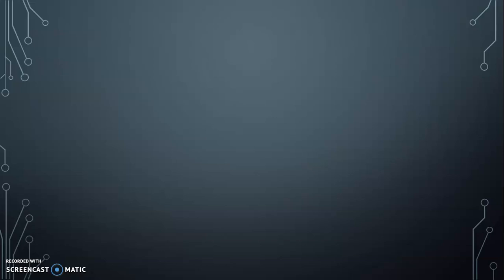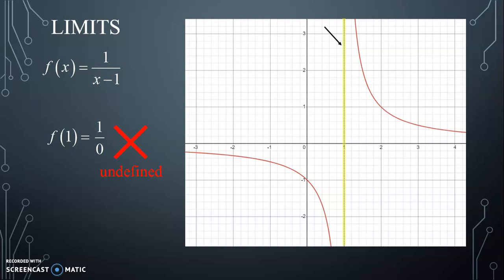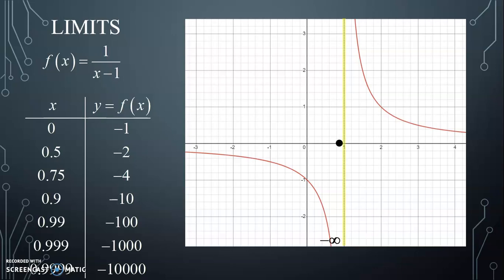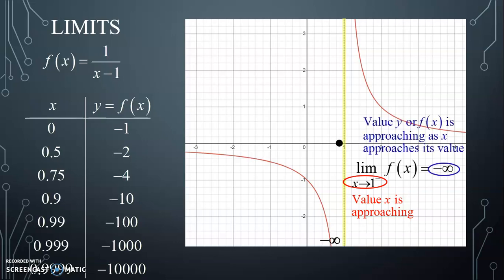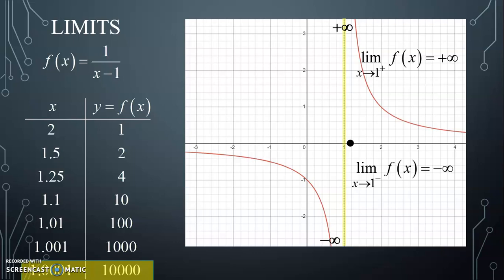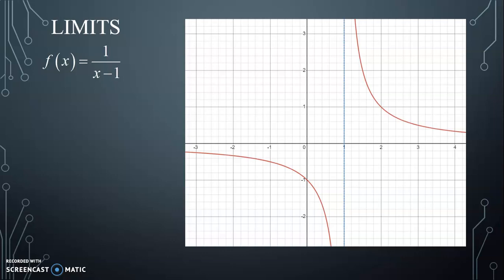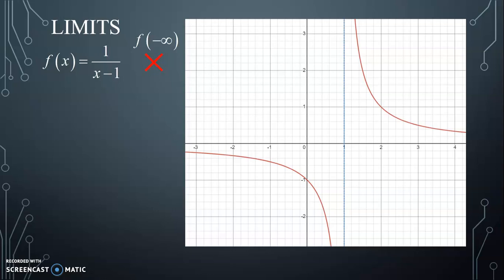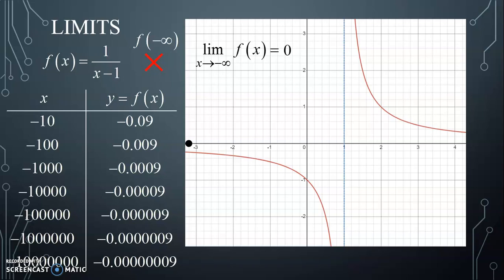Introduction to limits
This video introduces the concept of a limit of a function.
Next Video: Limits Graphically